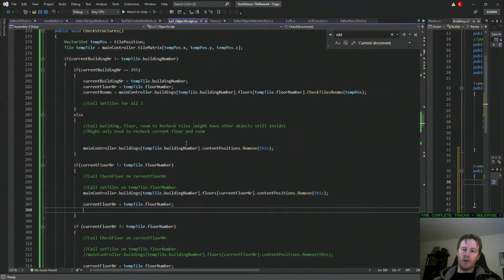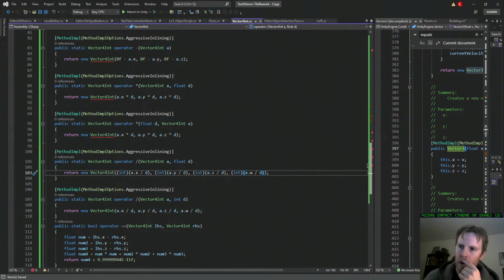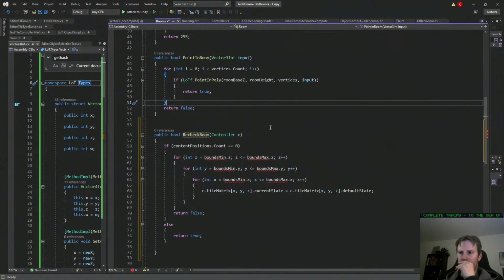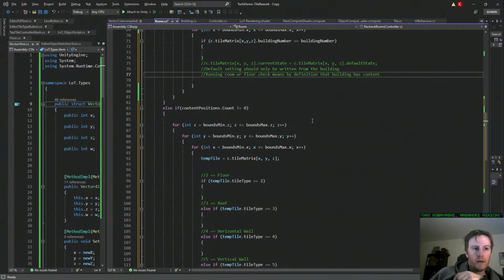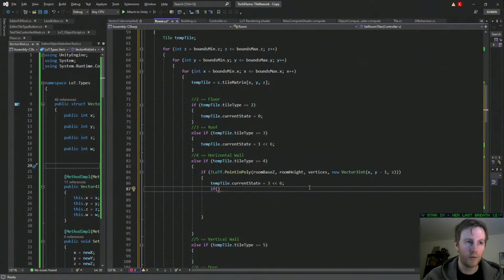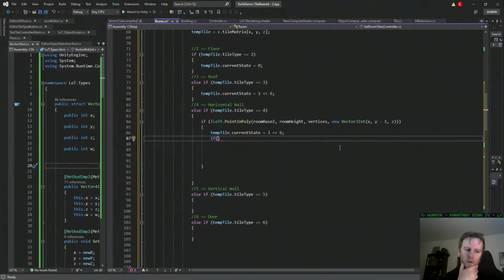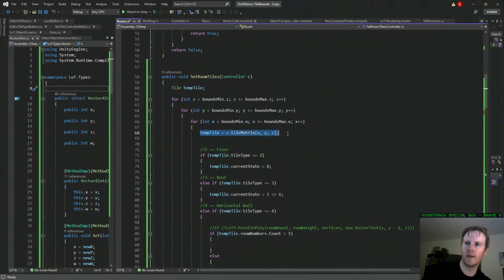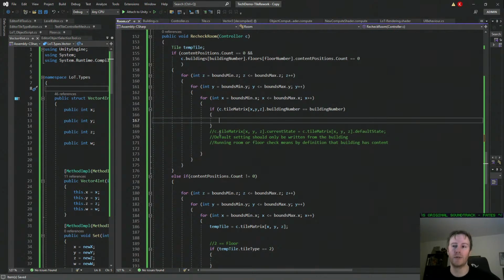Legends of Terrestria programmin